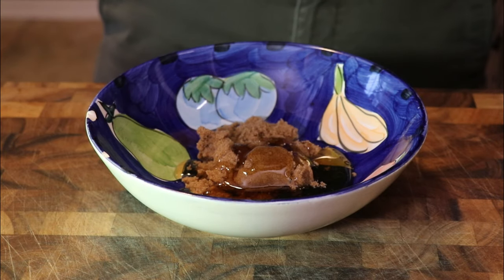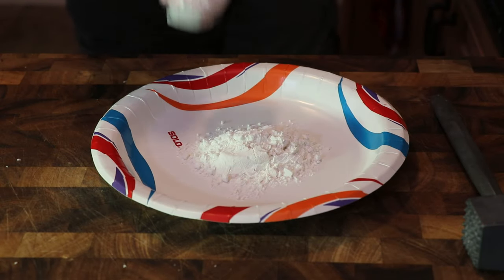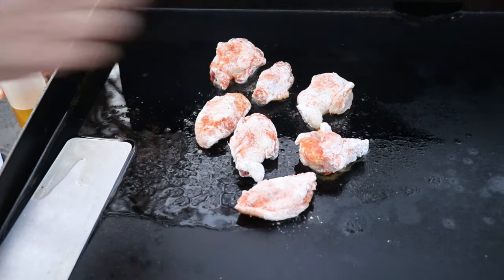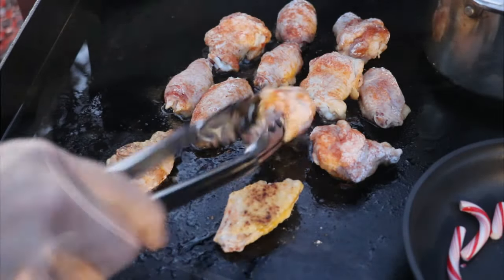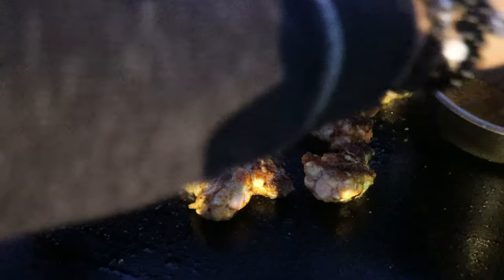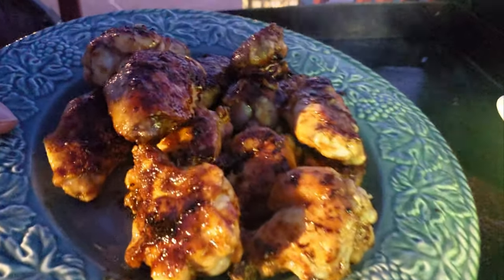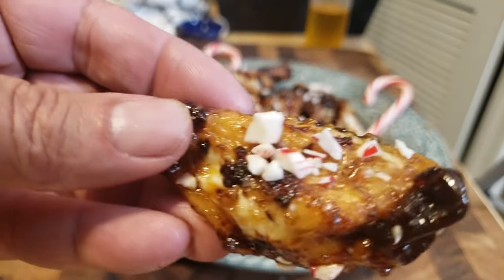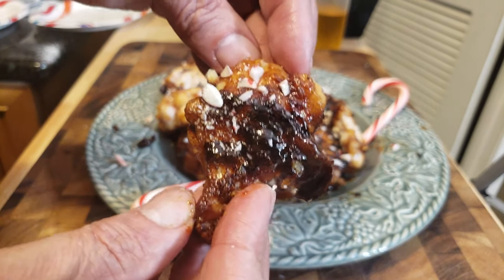Chicken Wings on the Blackstone Griddle | Candy Cane Topping | Holiday Appetizers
Honey Garlic in Flavor with a Candy Cane topping that is out of this world.
I challenge anyone to make this and post a picture to my Instagram or Facebook and receive a Gallery Backyard BBQ sticker :)
Honey Garlic Sauce-
1/2 cup brown sugar
1/2 cup honey
1/4 cup soy
3-4 cloves garlic
1 tsp ginger (fresh is preferred)
3-4 candy canes crushed

Want to write to us or send us something? (and receive a thank you card or MAYBE a Gallery Backyard Sticker in return)
Gallery Backyard BBQ
45 Pine Needle St
Howell, NJ
07731

Please consider following me on-